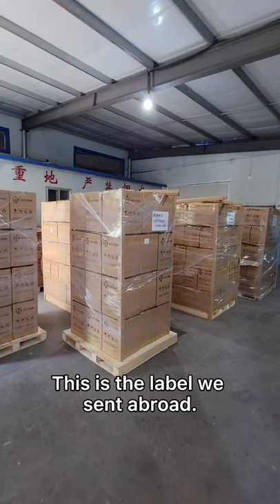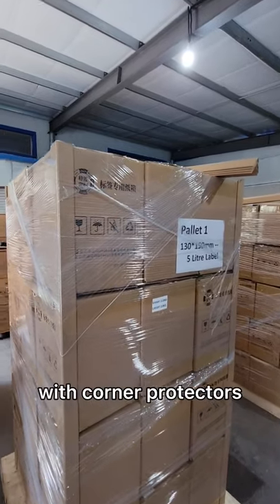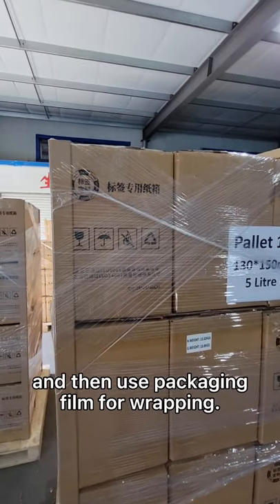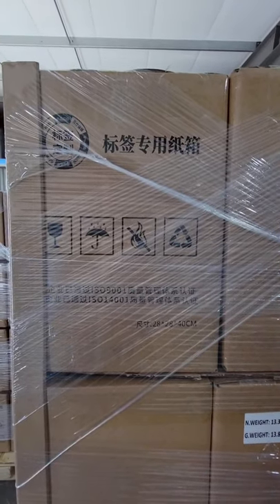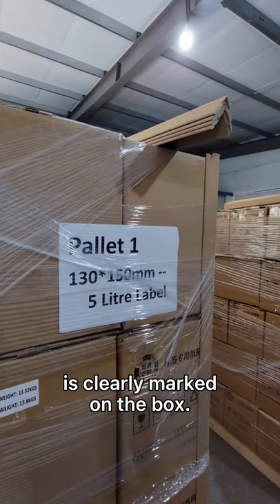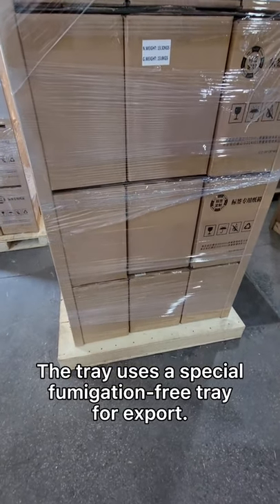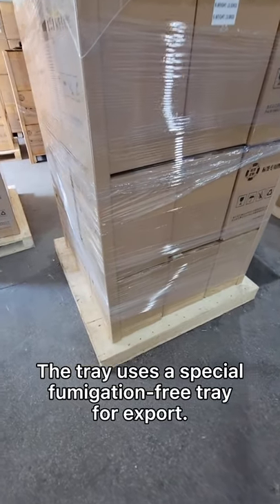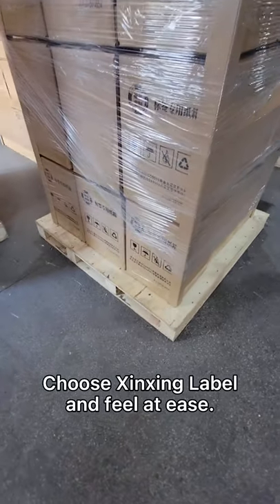Export labels ready to go, fully meet environmental protection requirements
This is the label we sent abroad. Use a special packaging box with corner protectors, and then use packaging film for wrapping. The product information of this shipment is clearly marked on the box. The tray uses a special fumigation-free tray for export. Choose Xinxing Label and feel at ease.